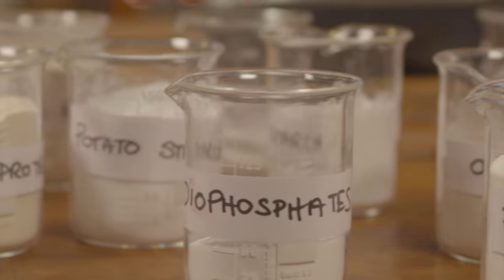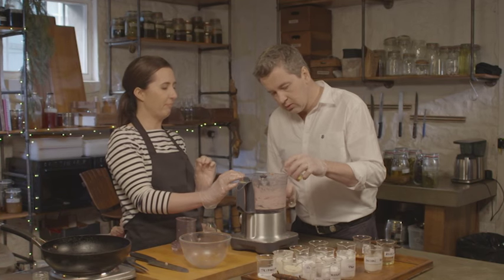What Are You Eating? | RTÉ One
What Are You Eating? RTÉ One, Wednesday 30 March, 8.30pm.

Presenter Philip Boucher-Hayes and series chef Hilary O'Hagan see what goes into the 'chicken' in a chicken fillet roll.